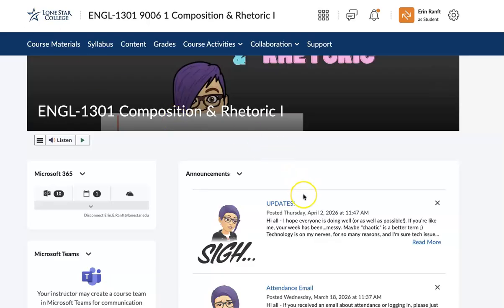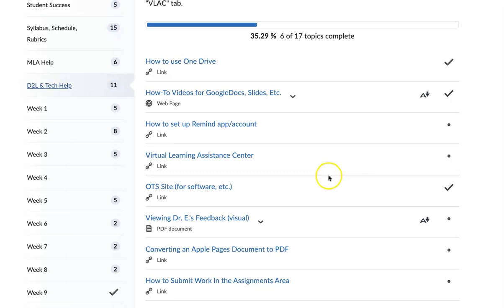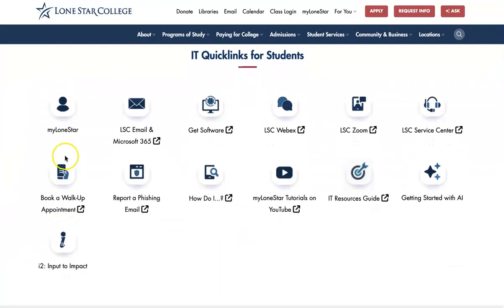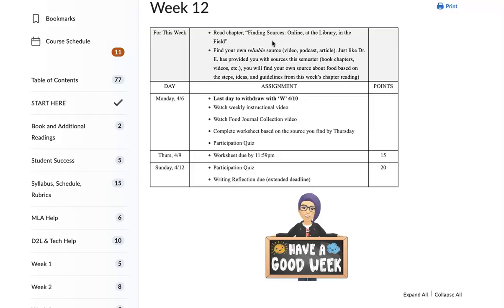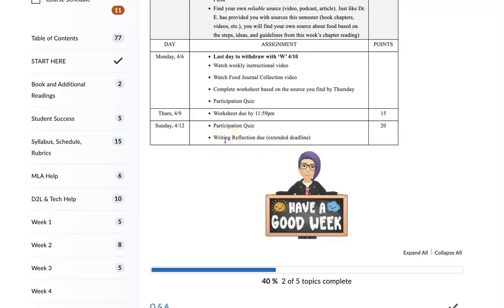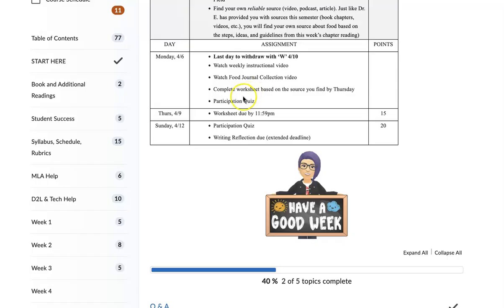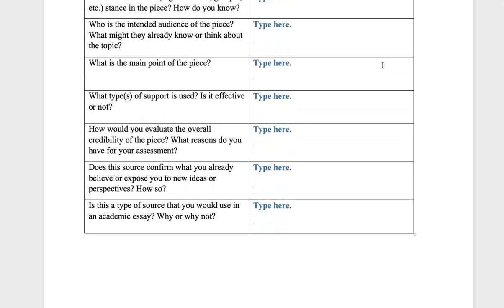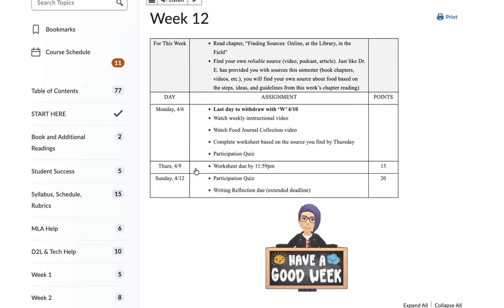ENGL 1301 Week 12_SP26